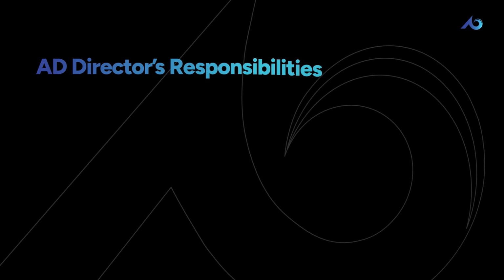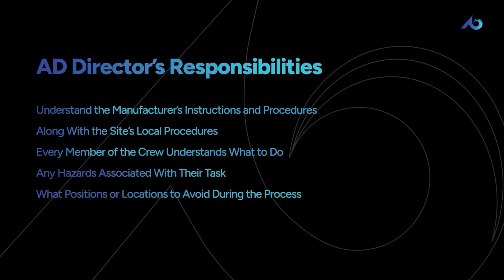Comprehensive Crane, Derrick, and Hoist Safety: Assembly and Disassembly Training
Safety during crane assembly and disassembly is vital to maintaining a secure construction site. The Crane, Derrick, and Hoist Safety: Assembly and Disassembly Training Course dives into the critical steps and precautions necessary to prevent accidents during these complex processes.

From understanding the types of cranes and hoists to identifying common risks, this training equips workers and supervisors with the knowledge to safely handle equipment and reduce workplace hazards. By focusing on procedures, team coordination, and compliance with OSHA standards, this course ensures a safe and efficient work environment during every stage of crane usage.

Working with cranes and derricks is no small responsibility. Ensuring everyone involved is well-versed in assembly and disassembly best practices can save lives and minimize costly damages.

Key Course Highlights:

Learn assembly and disassembly protocols for cranes and derricks
Understand hazard identification and prevention strategies
Explore team coordination methods for safe operations
Study OSHA-compliant procedures for equipment handling
Recognize the role of a qualified signal person and rigger

Course Details:

Length: 17 minutes
SKU: AT105
Languages: English, Spanish, French
Updated: 2024

Course Link:
This training offers a detailed approach to crane assembly and disassembly, ensuring safe and efficient operations. From recognizing hazards to understanding team coordination, this course empowers your workforce with essential knowledge. Gain the tools to create a safer construction environment today. Watch the full course here: